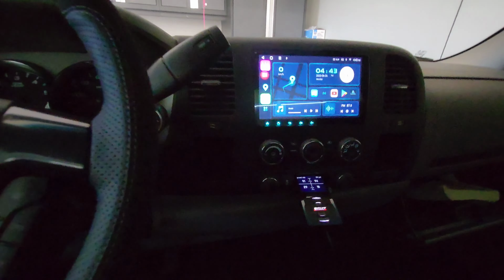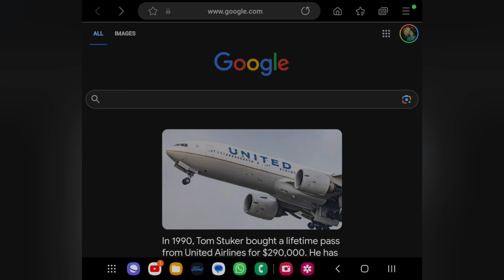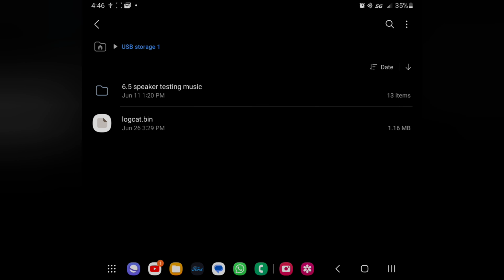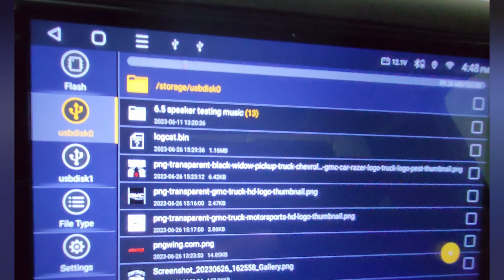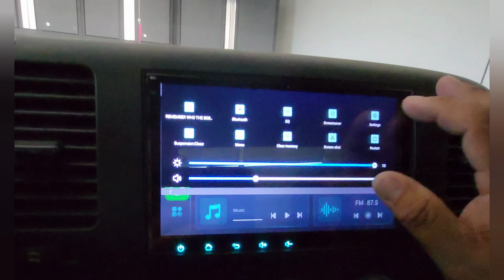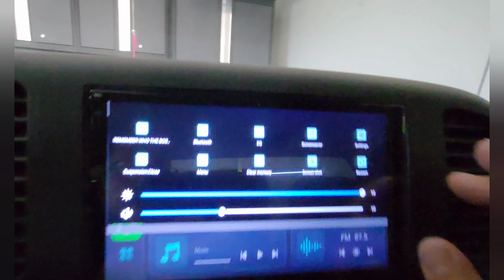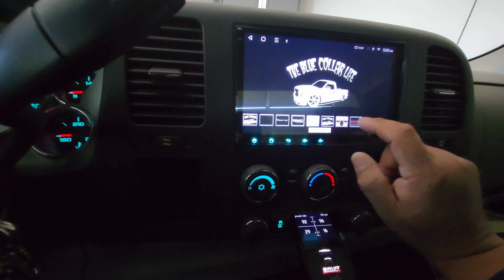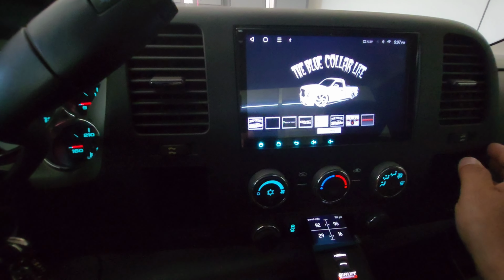Eonon Q80pro boot logo fix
Valid: July 21st 2024